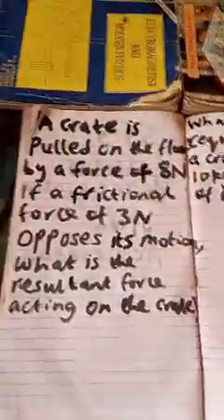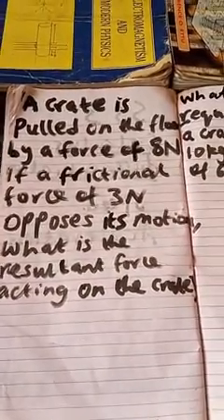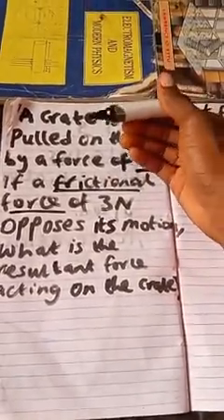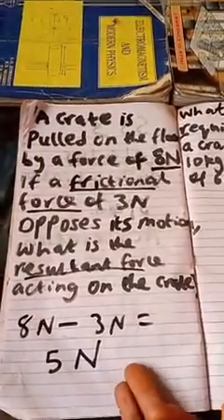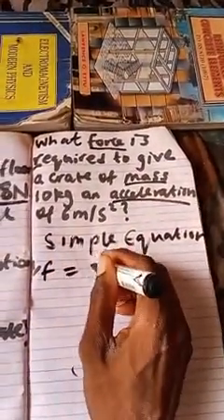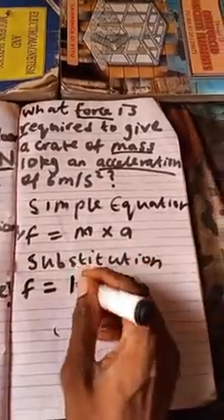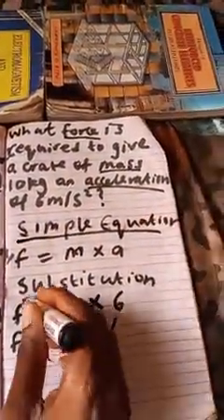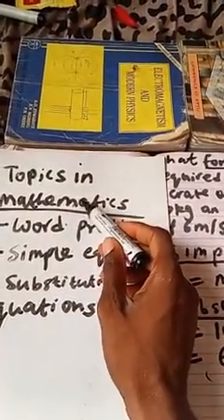How to be good at physics 1